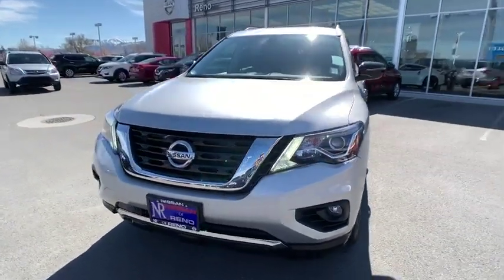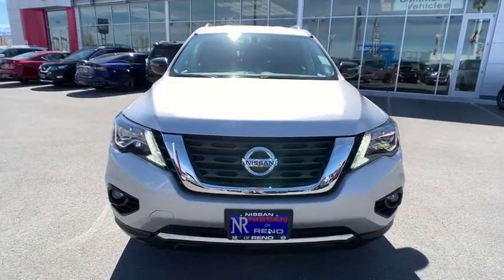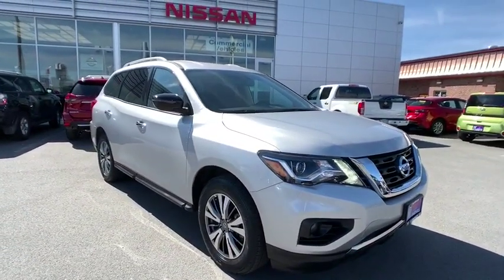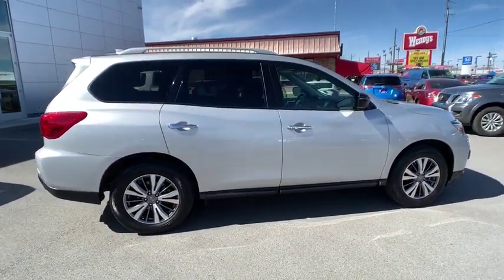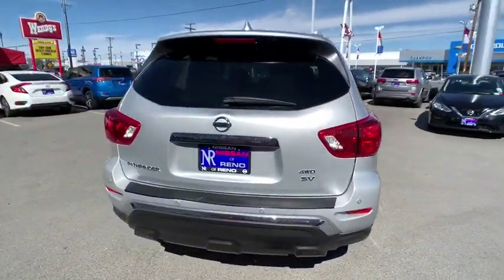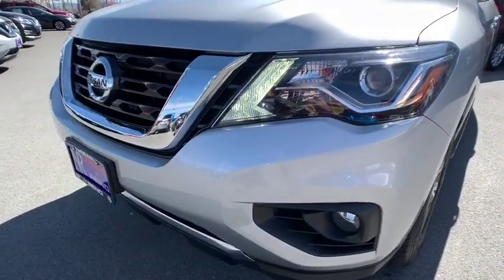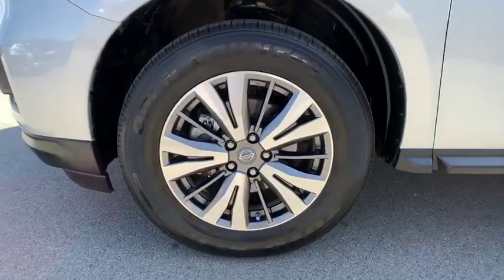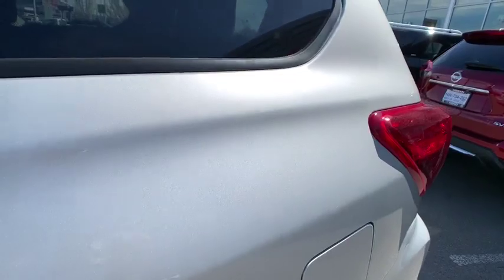2019 Nissan Pathfinder Reno, Carson City, Northern Nevada, Roseville, Folsom, NV P11687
Brilliant Silver Metallic Used 2019 Nissan Pathfinder available in Reno, Nevada at Nissan of Reno. Servicing the Carson City, Northern Nevada, Roseville, Folsom, NV area.